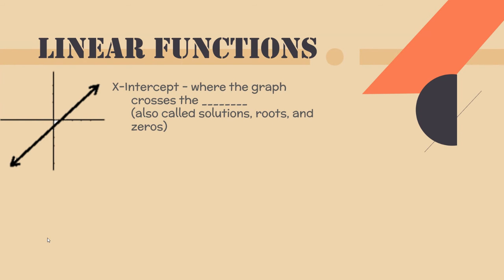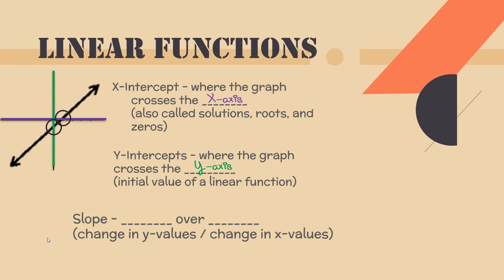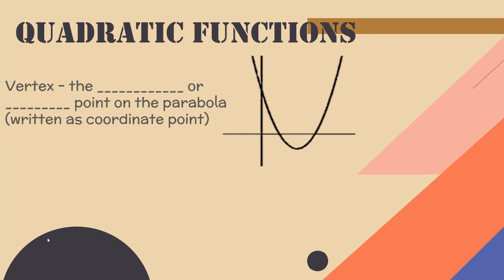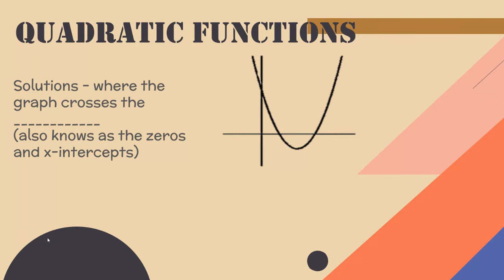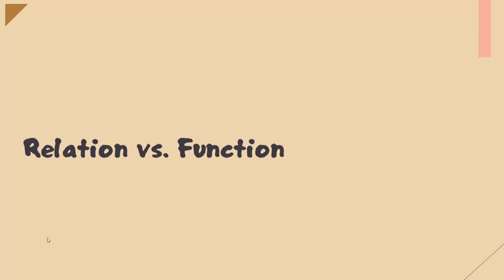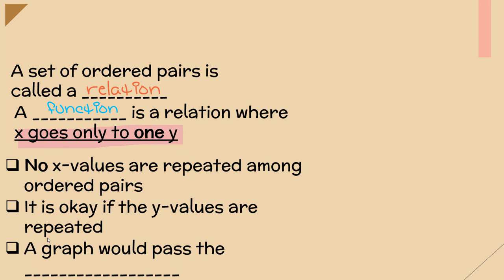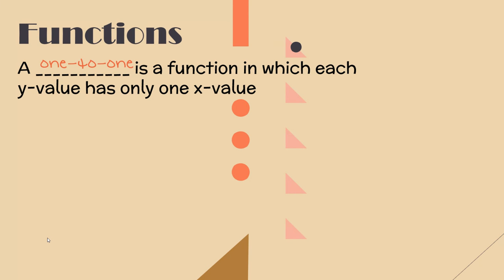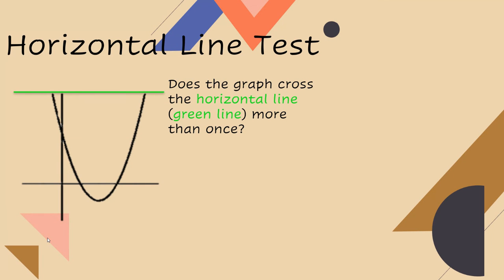Algebra I Review Notes